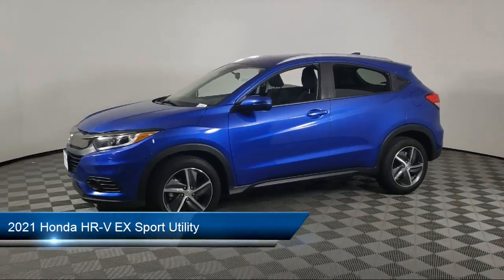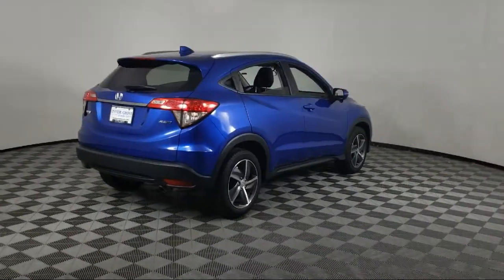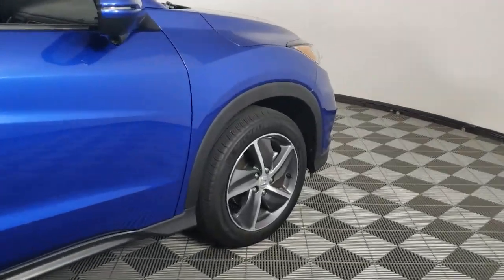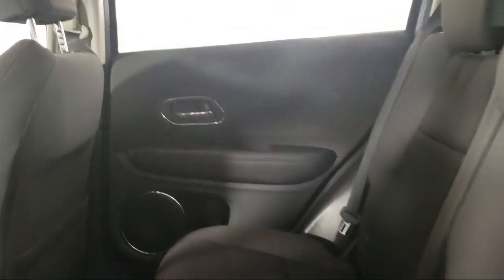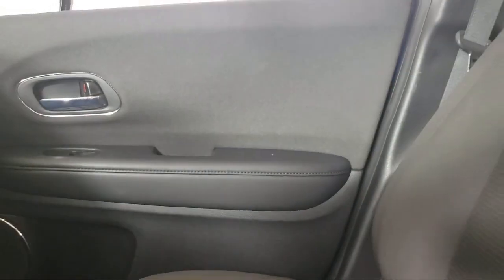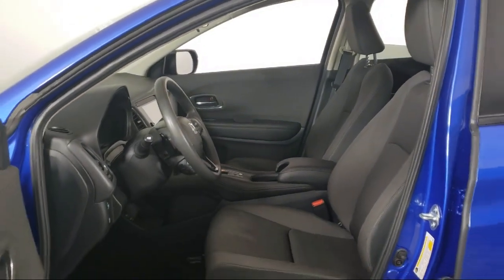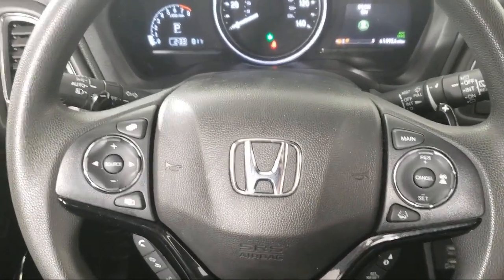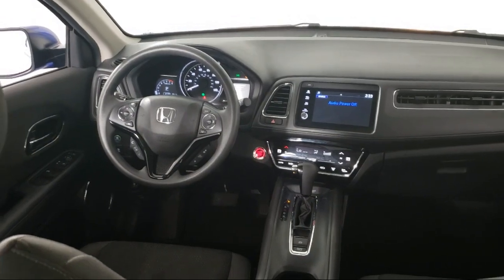2021 Honda HR-V EX Sport Utility Inver Grove Heights St. Paul Minneapolis Woodbury Burnsville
2021 Honda HR-V EX Sport Utility Stock Number: P12891 Vin:3CZRU6H51MM742161.